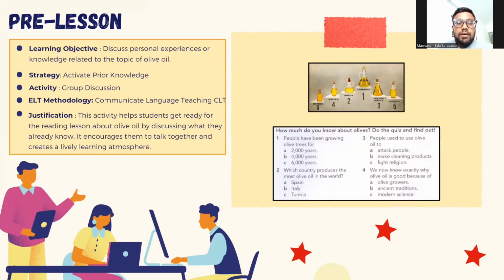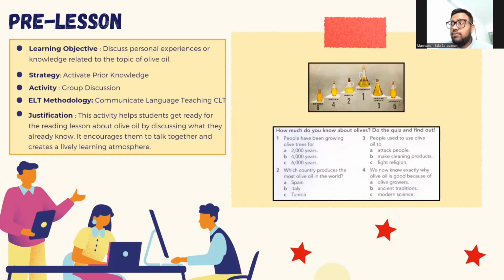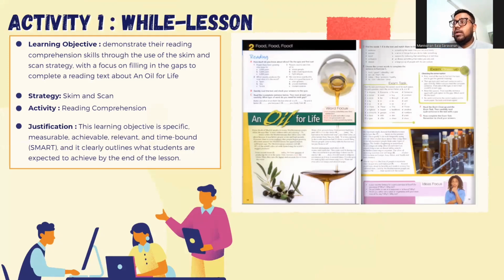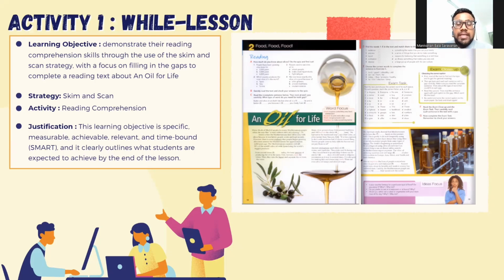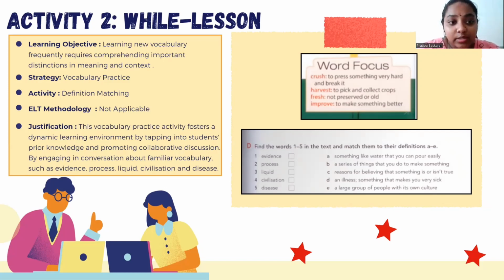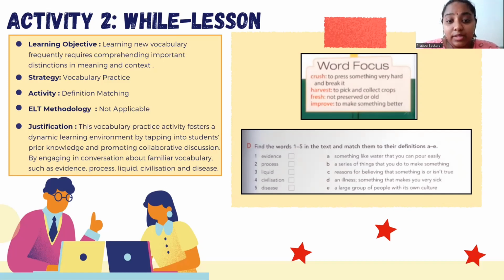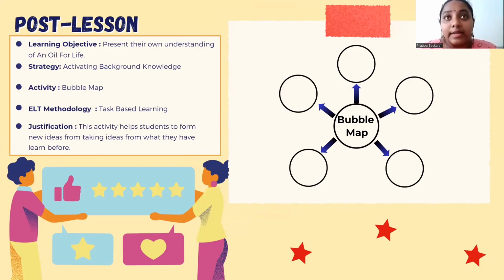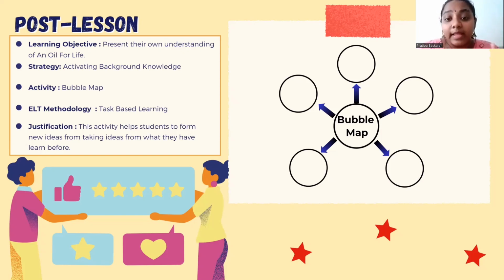CES 2313 Teaching Of Reading | Teaching Plan Presentation